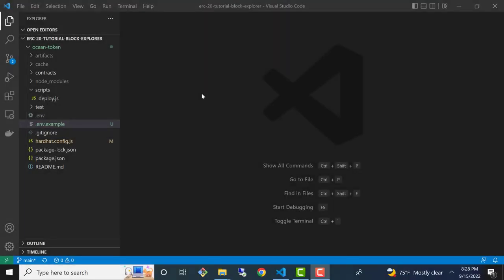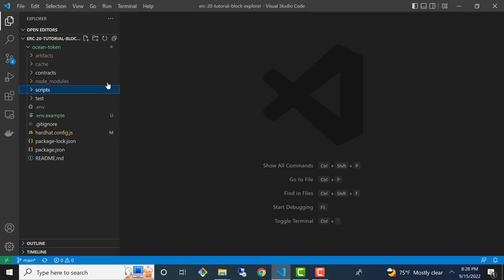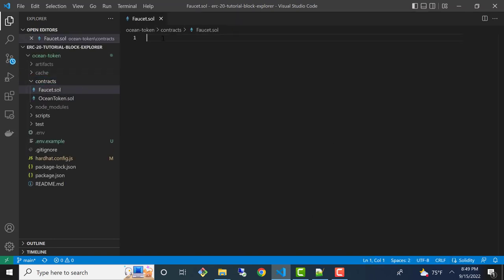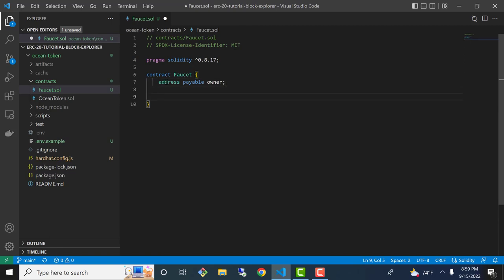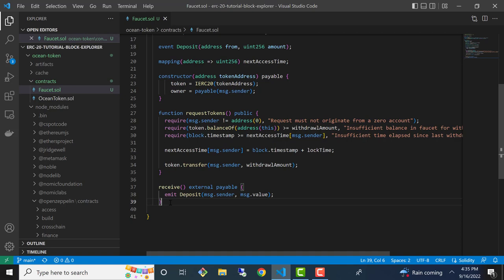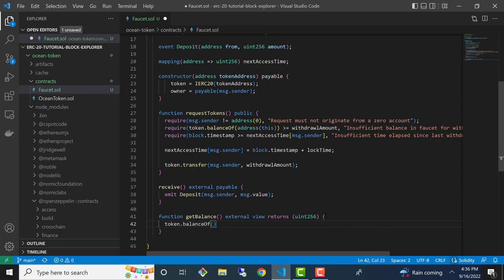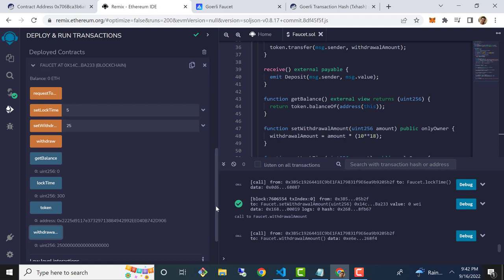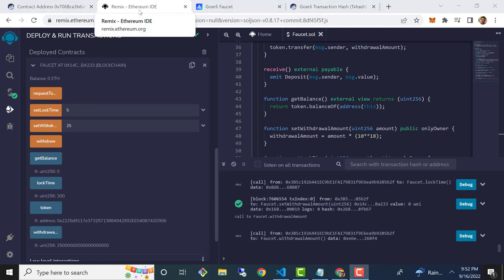Faucet Smart Contract Tutorial | Solidity Tutorial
In this faucet smart contract tutorial we build a faucet smart contract to give away ERC20 tokens on Ethereum  to anyone who requests them. Topics covered in this video include Solidity interfaces, events, working with time and sending and receiving tokens.